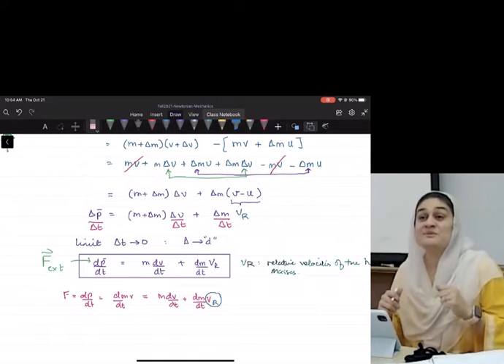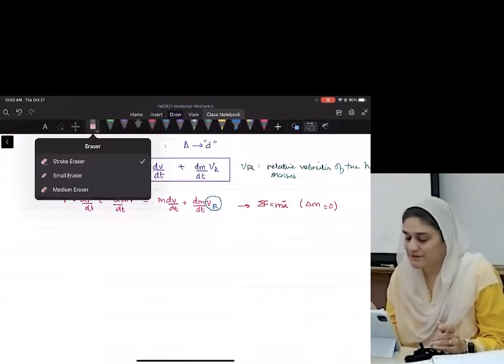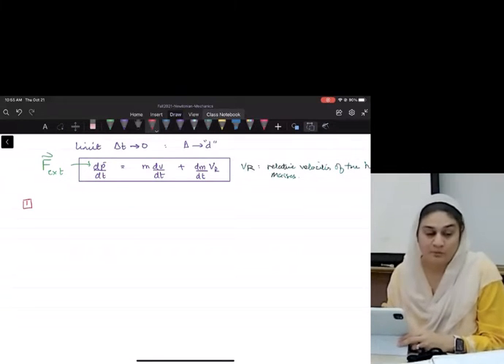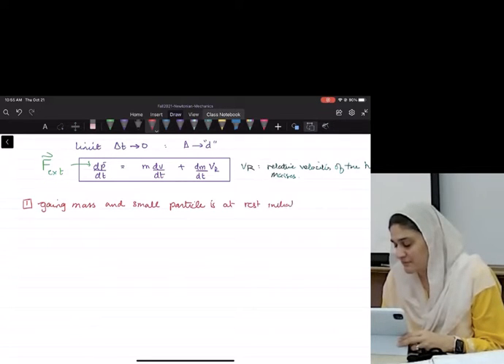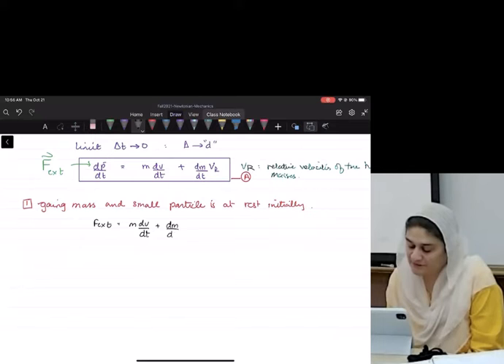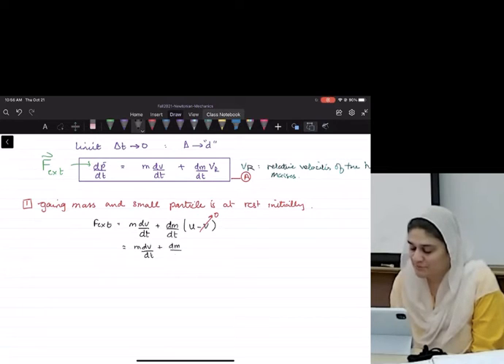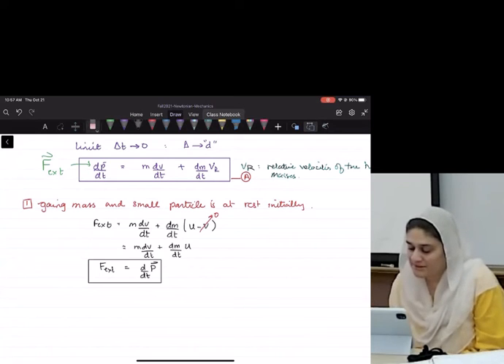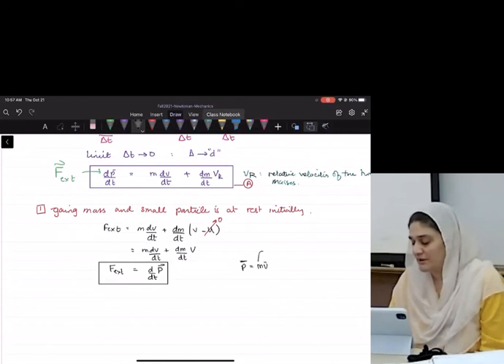Chap 9.5.1. Variable mass Case 1: Gaining mass when delta m is at rest